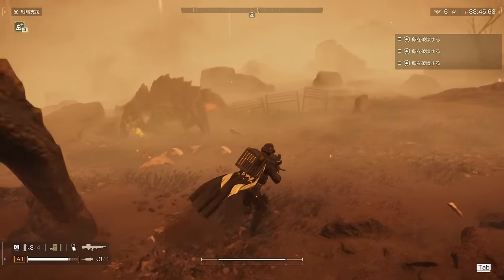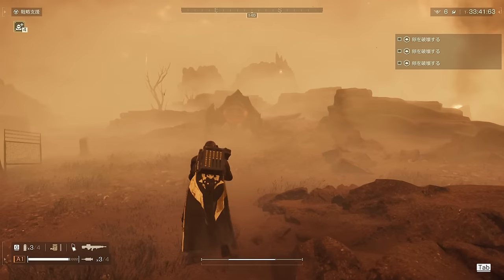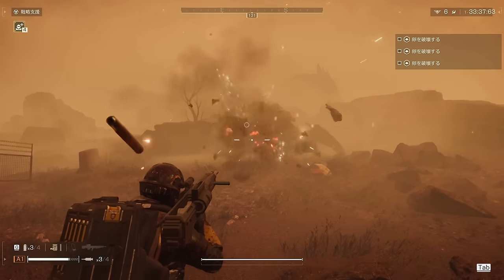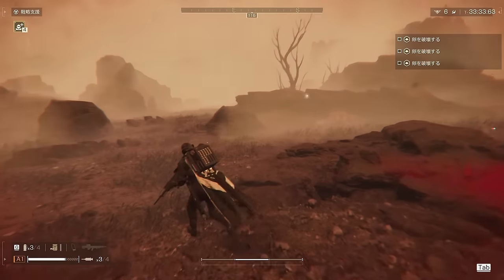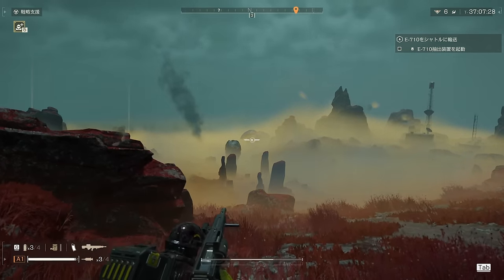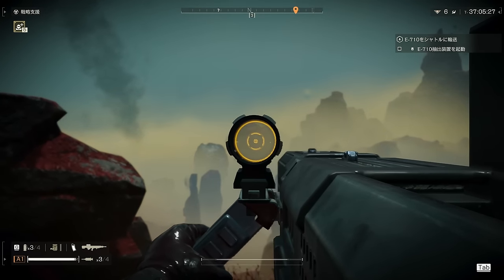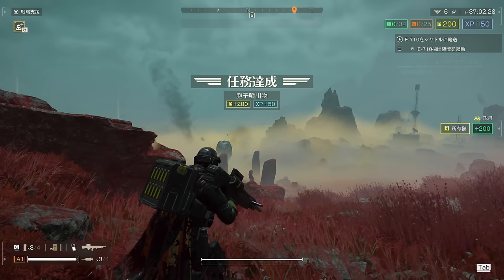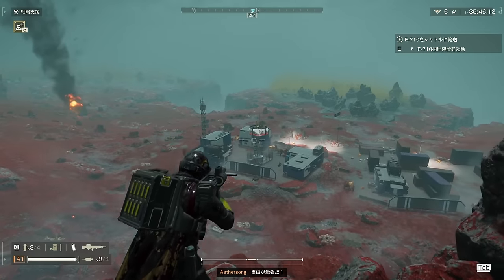Game Changing Autocannon Tips and Tricks - Helldivers 2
Simple must know Tips and Tricks to easily improve your Autocannon gameplay.
00:00 Introduction
00:07 Chargers
00:36 Bug Holes and Factories
01:08 Spore Trees
01:18 Propaganda Towers
01:26 Diverting Enemies

Equipment
** Computer **
Graphics Card
CPU Cooler
Capture Card

** Microphone **
Audio Interface
Mic Activator